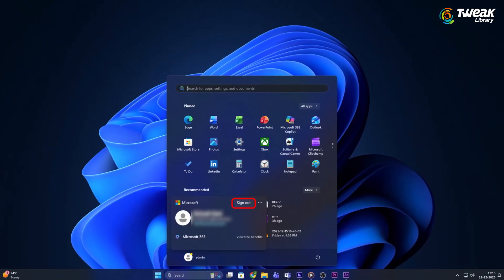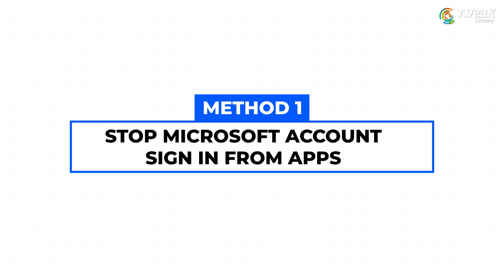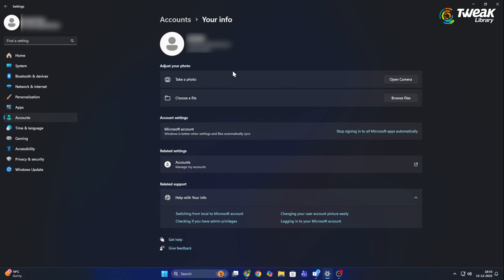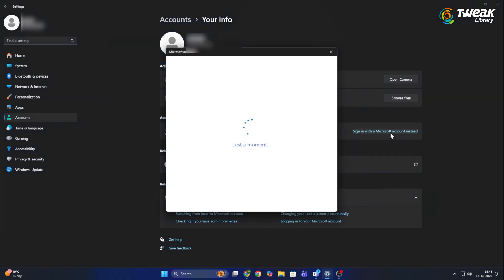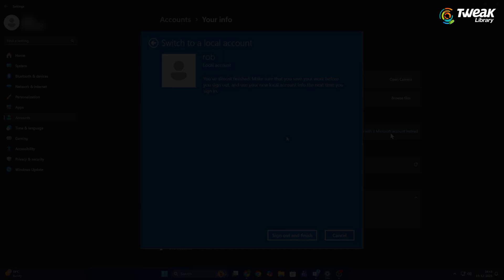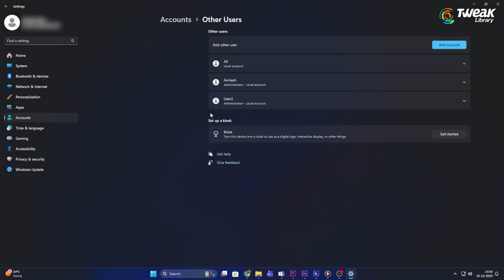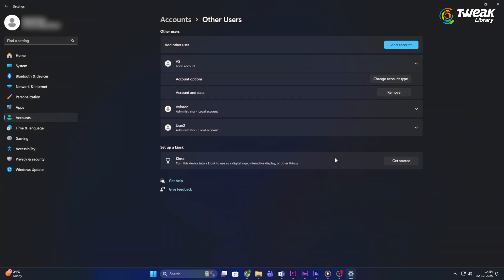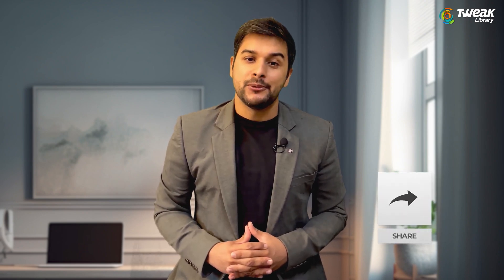How to Sign Out Microsoft Account on Windows 11 | Remove Microsoft Account Safely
In this video, you’ll learn how to sign out of your Microsoft account on Windows 11 step by step. Whether you want to switch accounts, remove a Microsoft account from your PC, or protect your privacy before selling or sharing your computer, this guide will help you do it safely. We’ll show you the easiest way to sign out from Microsoft account settings in Windows 11 without losing your local files or data. This tutorial is perfect for beginners and works on all Windows 11 laptops and desktops.